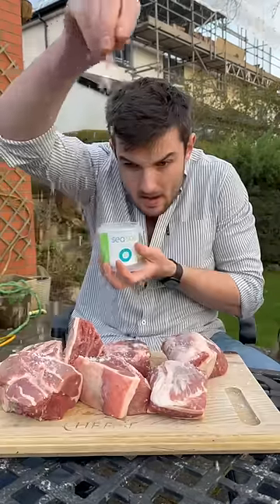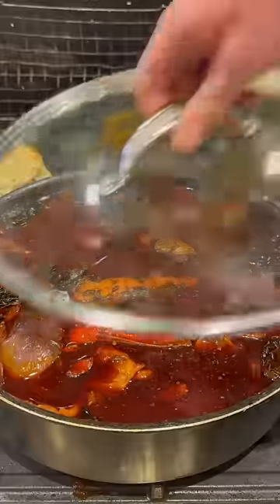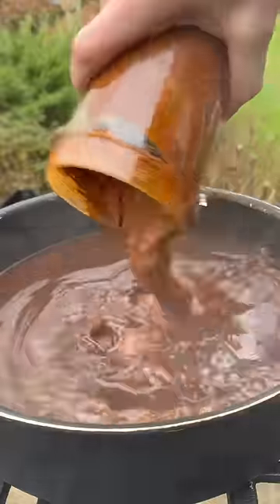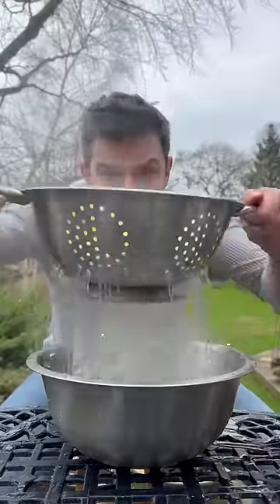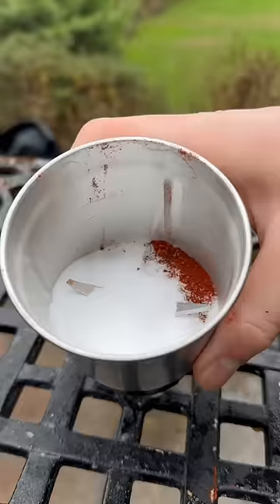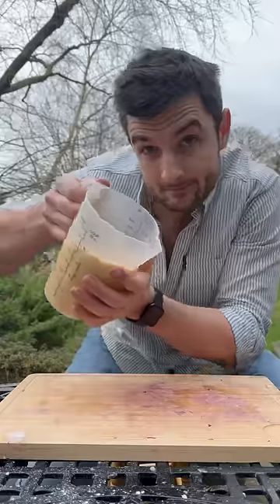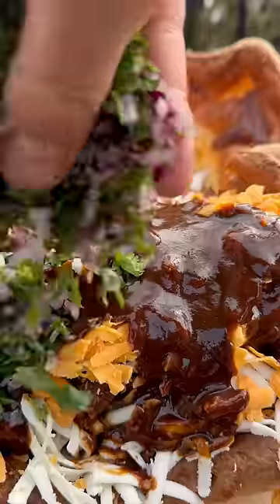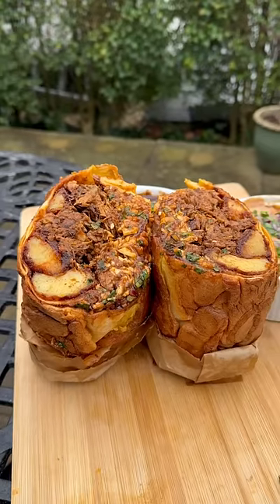You’ve gotta treat yourself to a Birria YorkshirePudding Burrito this weekend 😋